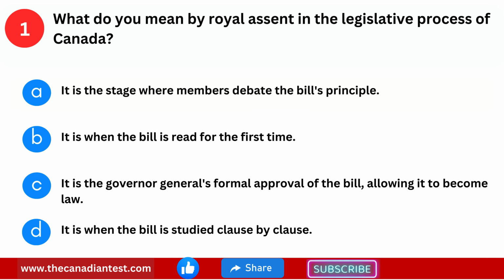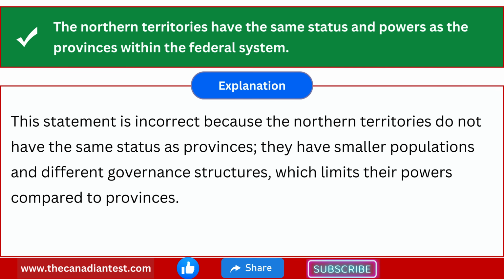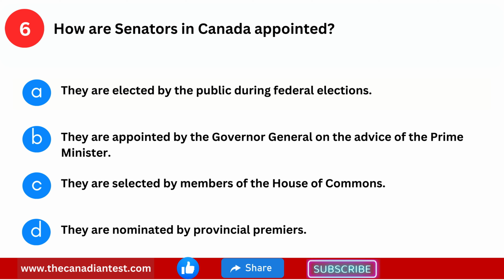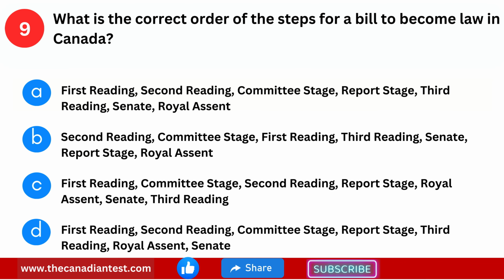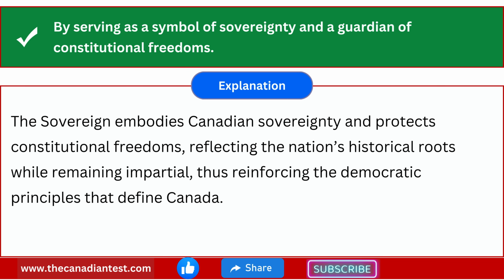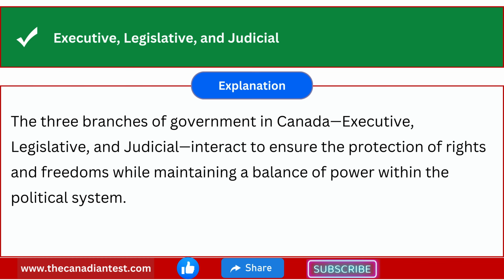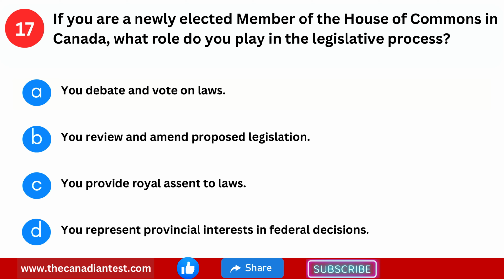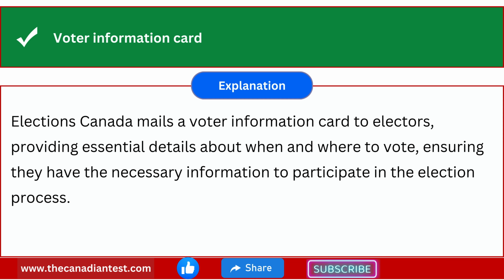Top 20 Canadian Citizenship Questions 2026 – Based on Discover Canada! Realistic Practice Questions!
Are you preparing for the Canadian Citizenship Test? This comprehensive video will guide you through essential practice questions and detailed explanations based on the official study guide — Discover Canada: The Rights and Responsibilities of Citizenship.

In this video, you will:

✅ Review commonly asked test questions
✅ Understand the correct answers with clear and simple explanations
✅ Learn key facts and important points directly from the official guide

💻 For more free practice tests, study resources, and everything you need to prepare,

Whether you're just starting your preparation or need a final review before your test day, this video will help boost your confidence and improve your chances of passing!

📚 Start practicing now and take your first step toward Canadian citizenship!